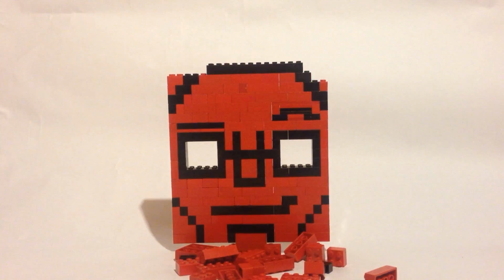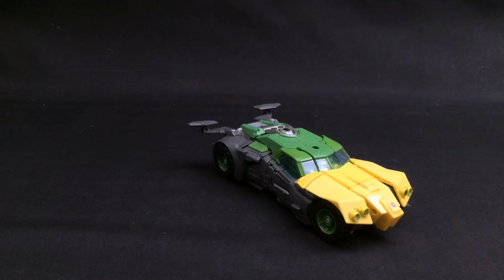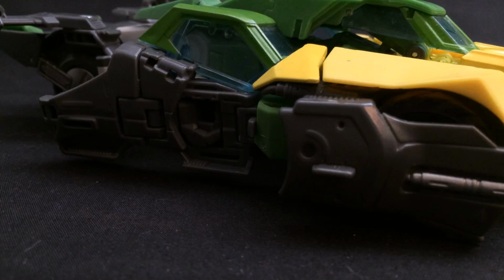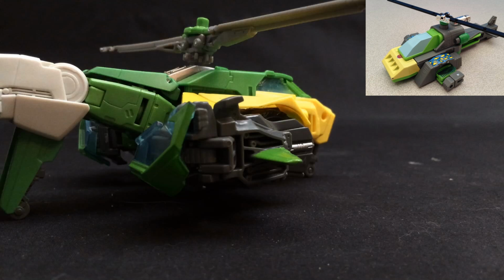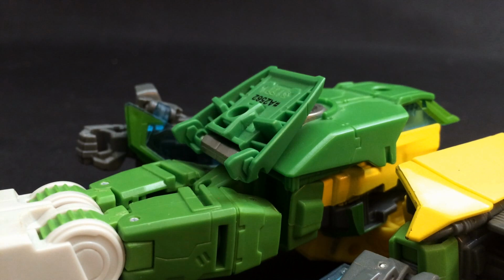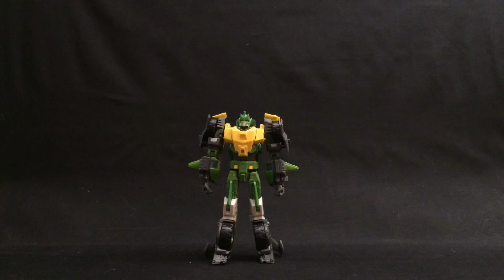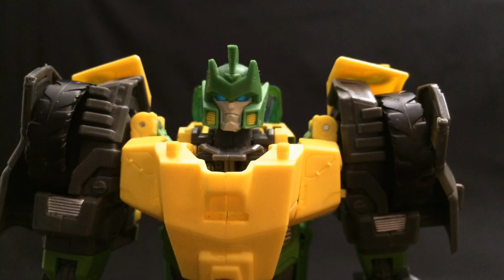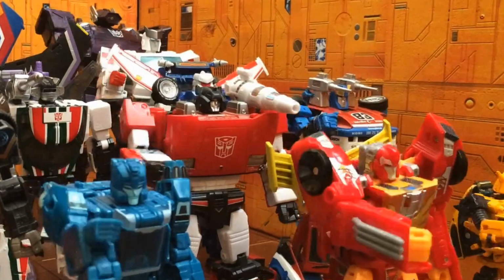Stop Motion Review 095 - Generations Springer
The triple changer of late 2013 that everyone actually enjoyed. well. except me. until recently that is.

Lazy Eyebrow Reviewer on Facebook and Twitter!

Facebook.com/LazyEyebrowReviewer

Twitter.com/LazyEyebrow

Friends of the LazyEyebrowReviewer